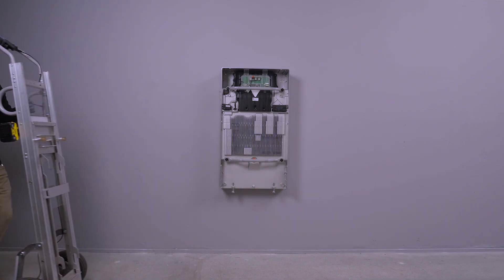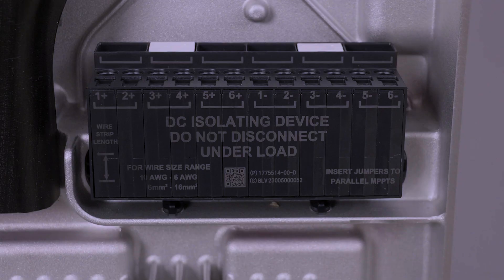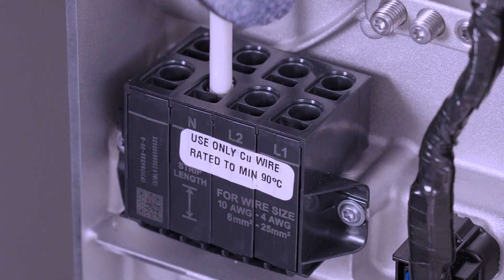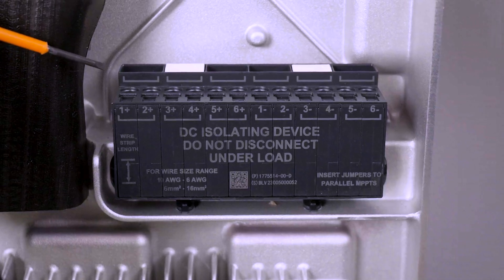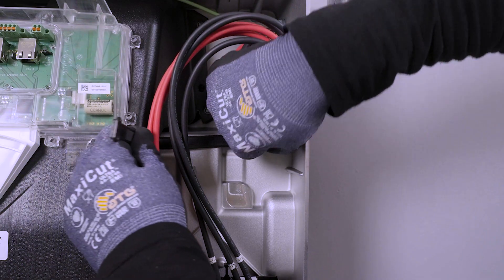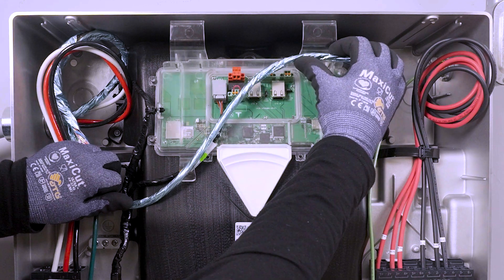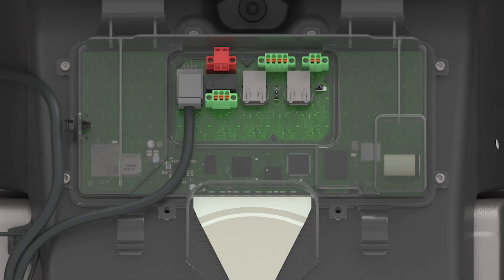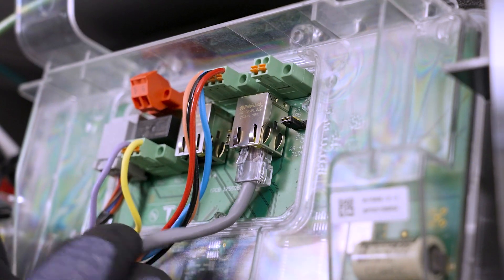Powerwall 3 - Wiring (Original DC Terminals)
Learn how to wire Powerwall 3.

IMPORTANT: This video covers wiring within an older variant of Powerwall 3 that is identified with a part number ending in "-A" through "-K."